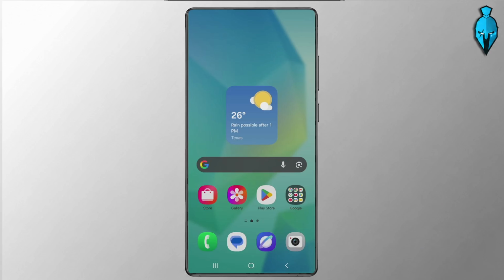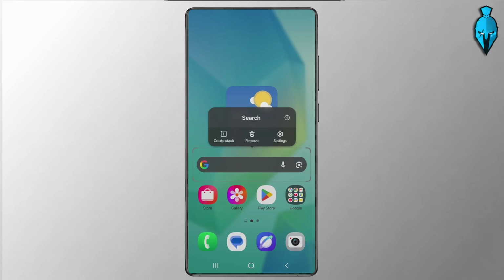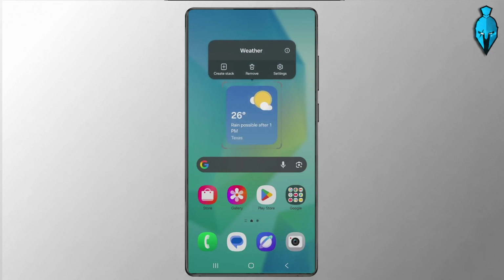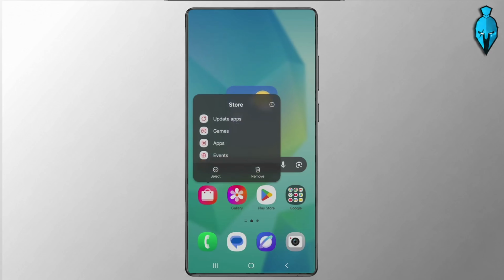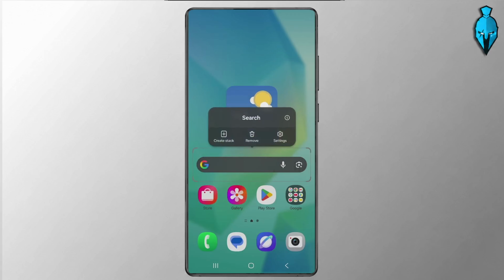How To Remove Google Search Bar From Android - Full Guide